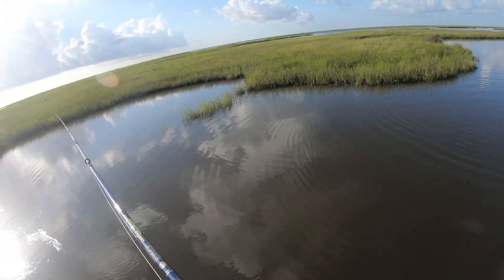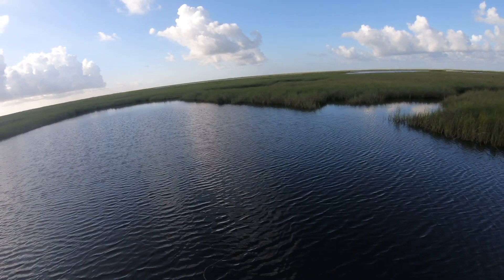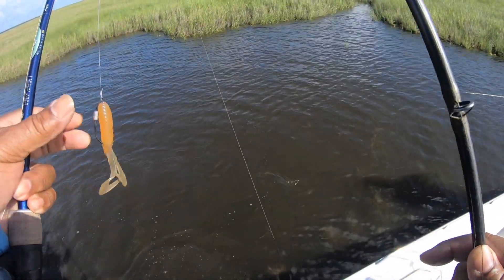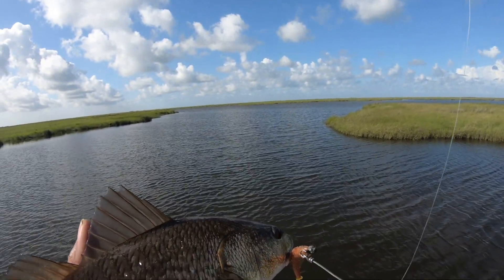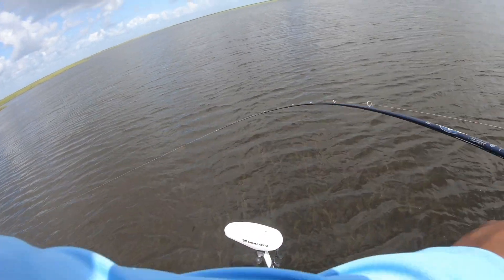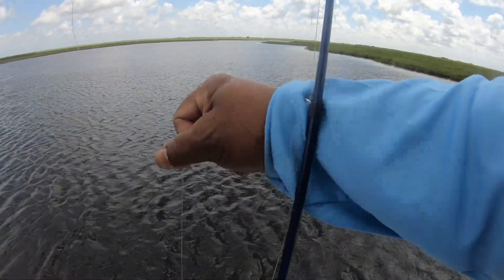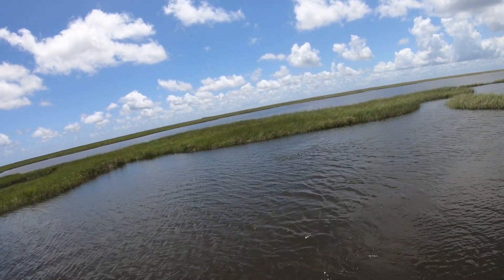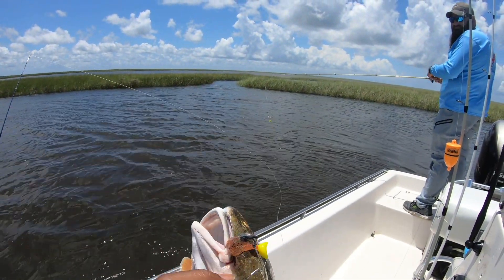Catching Spinnerbait Redfish in the Biloxi Marsh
On this trip Ken and I go exploring the Biloxi Marsh in search of redfish.  We were dealing with a strong south wind, hard incoming tide, and stained water.  We both chose spinnerbaits for this trip.  The idea was the flash and the vibration of the spinnerbait would give us the best advantage in  the stained water.  It was a steady grind for us, but persistence paid off in the end.